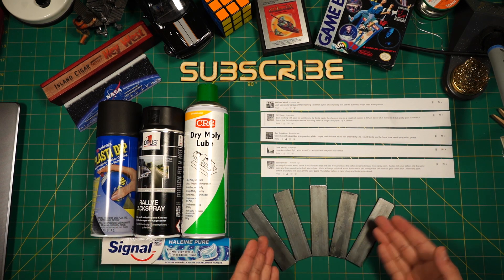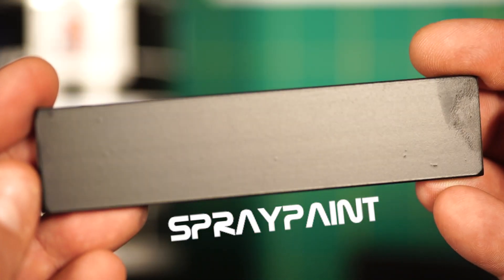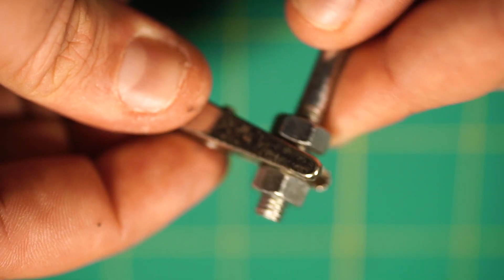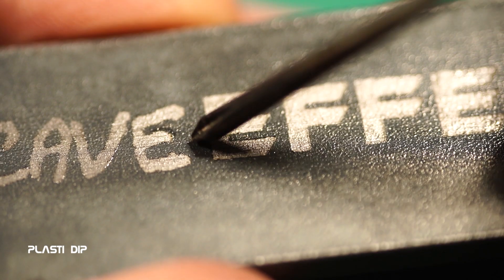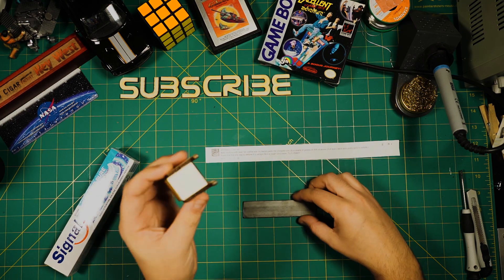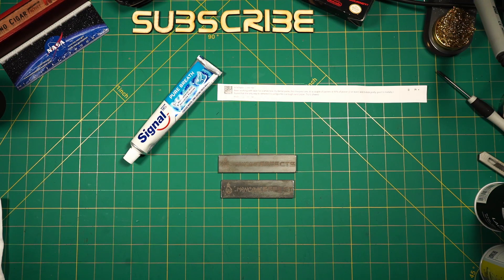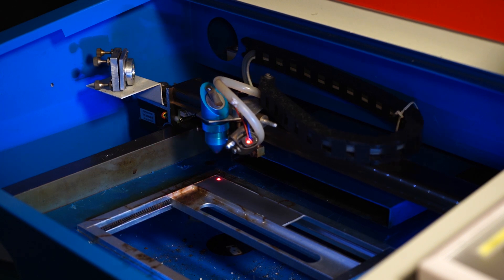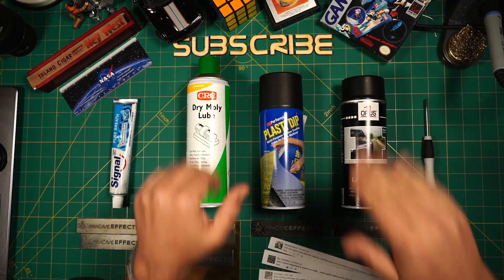Can the K40 Laser Engrave Metal? REVISITED!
Can the K40 Engrave Metal REVISITED!!!

Can the K40 Laser Engrave Metal REVISITED, a packed video with multiple experiments that can be considered as alternatives to professional marking sprays!
Yes, i will try out Dry Moly Lube Spray, try to etch metal in a saltwater bath and try to engrave Metal with toothpaste!

I hope you like your ideas, Enjoy!